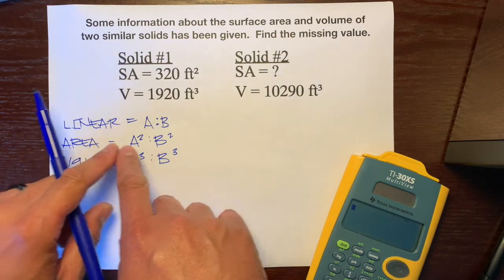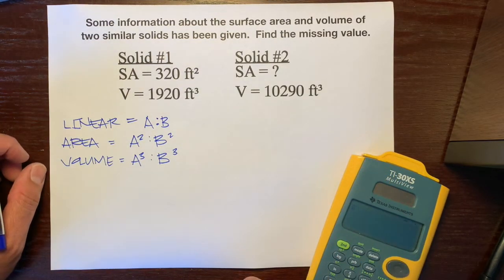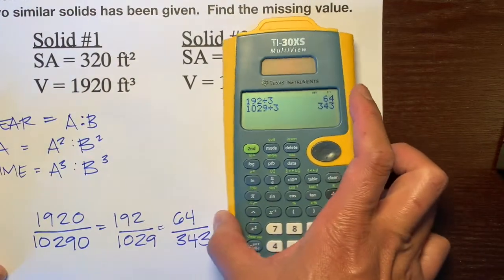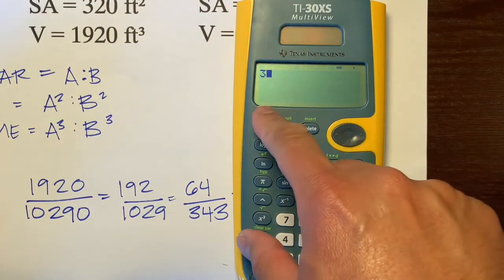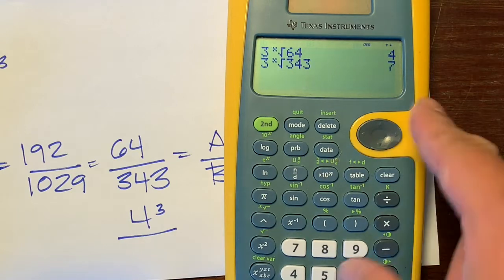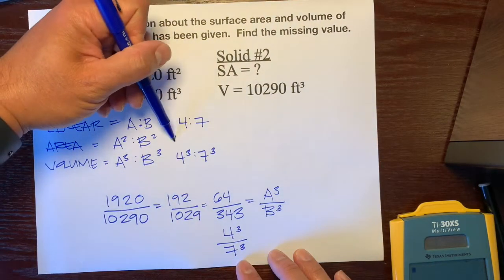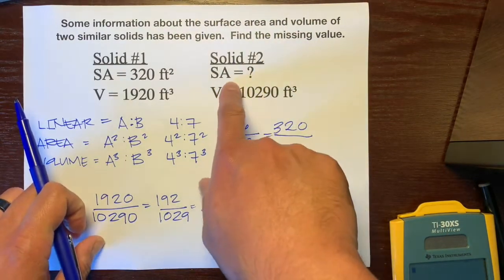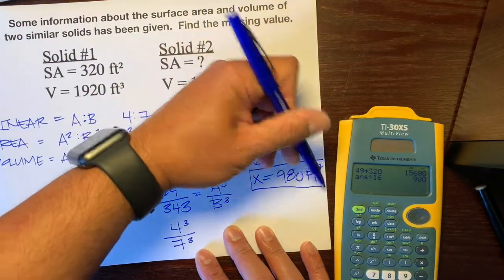Finding the surface area given information about two similar solids